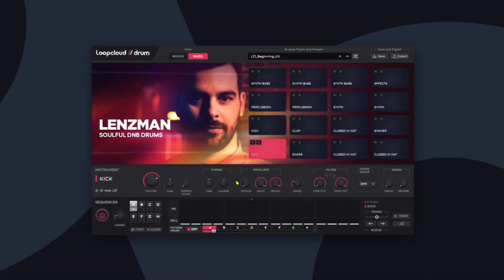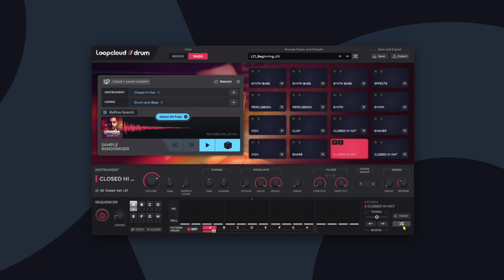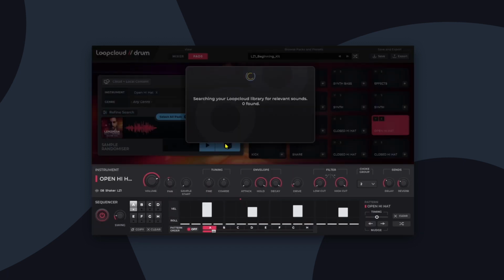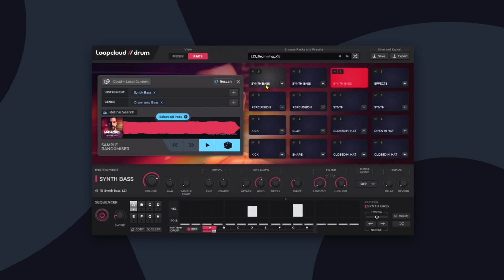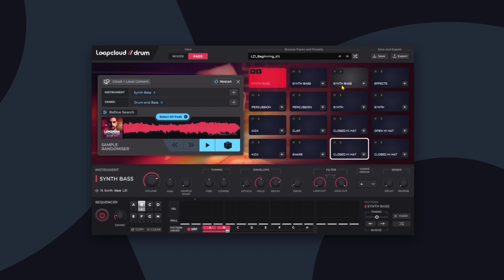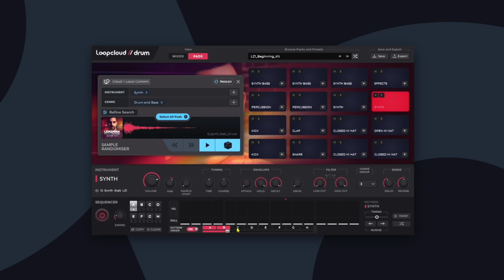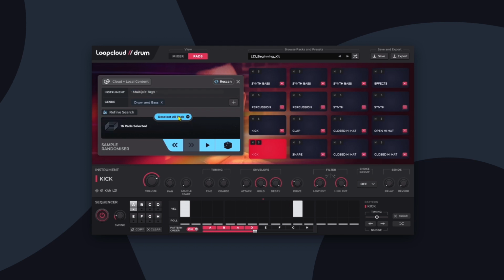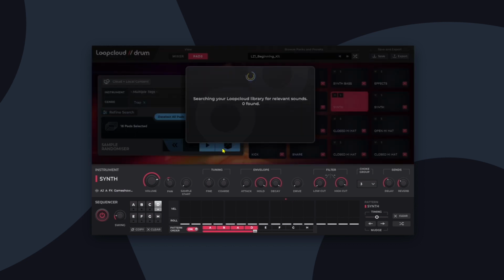Make a beat in the style of Lenzman Drum & Bass - 3 Minute Beat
Make a beat in the style of Lenzman in 3 minutes with Loopcloud DRUM.  Our '3 Minute Beat' videos show how you can easily create great drum patterns in the style of your favourite global producers, plus how you can reimagine these beats to make them unique to you and your projects.

About the 'Lenzman Soulful DnB Drums' Loopcloud DRUM Expansion

Loopcloud DRUM plugin comes as part of the Loopcloud app installation and is a cloud-connected 16 pad drum machine.  The 'Lenzman Soulful DnB Drums' Loopcloud DRUM Expansion features1 kit preset & 16 one-shot samples for use within the Loopcloud DRUM VST plugin.